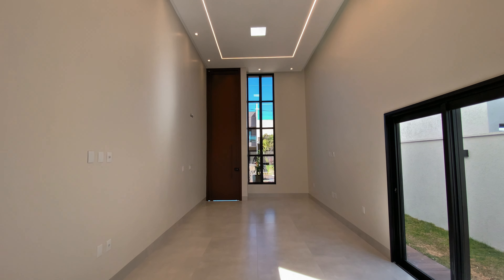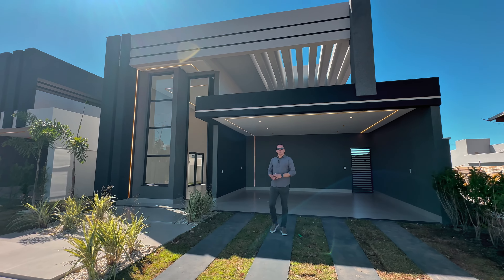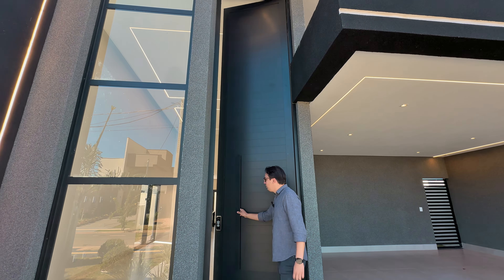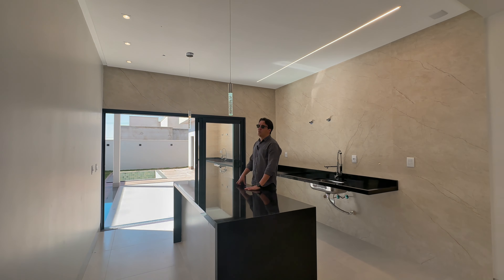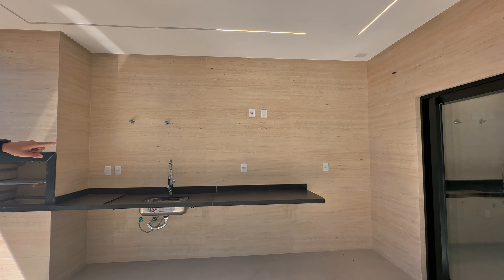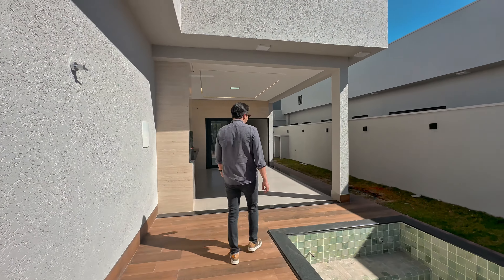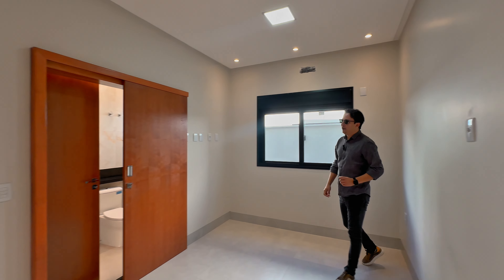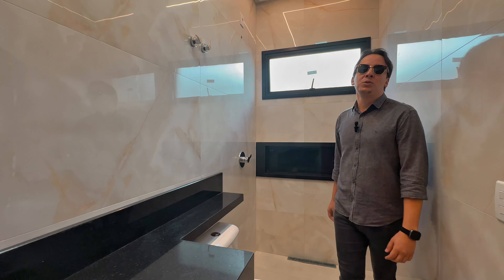Um excelente oportunidade aqui no Terras Alphaville 1!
✨ Casa á Venda ✨

Terras Alpha 1

- Quatro suítes, sendo duas plenas.
- Sala com pé direito alto,
- Cozinha integrada,
- Piscina com aquecimento,
- Área Gourmet com churrasqueira,
- Garagem p/2 carros cobertos e 2 descobertos,
- Paisagismo,
- Área de serviço

▪️Área de Terreno: 360m²
▪️Área construída: 180m²

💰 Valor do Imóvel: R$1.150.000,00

Gostou do que viu ?
Visite-nos e Venha fechar sua moradia com a gente !